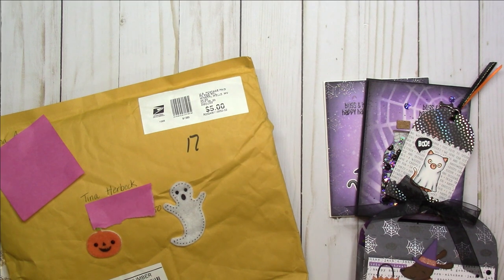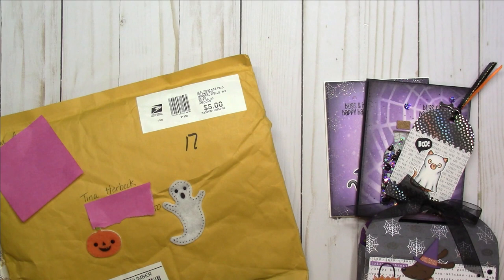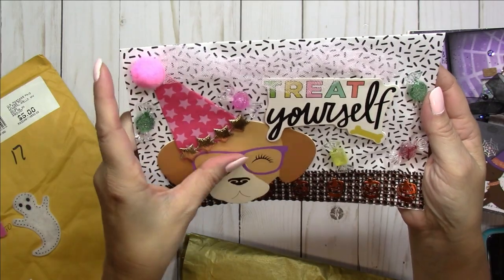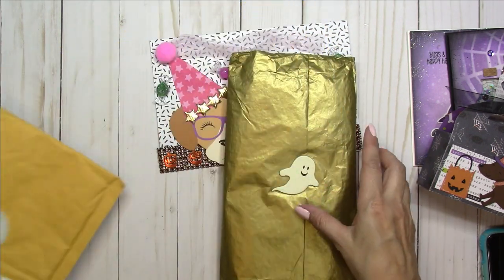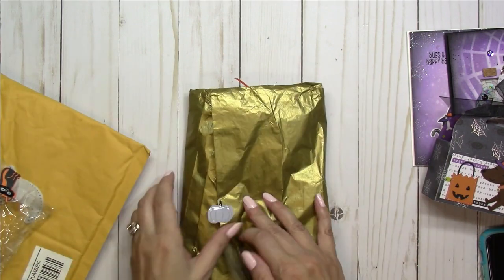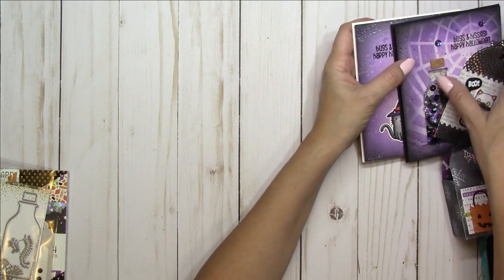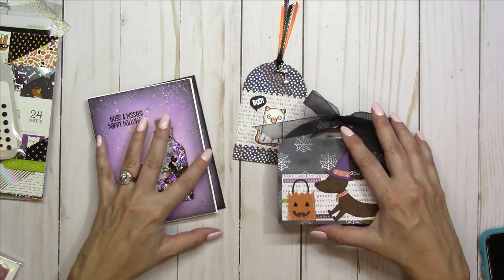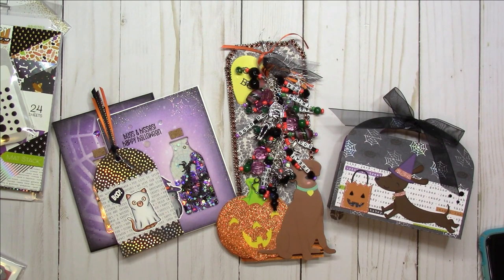Week 3 Cute Critter Challenge & Giveaway & Happy Mail!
I purchase the majority of my crafting supplies but some products are sent to me to use or try.  I only use products I enjoy on my channel and post honest reviews.